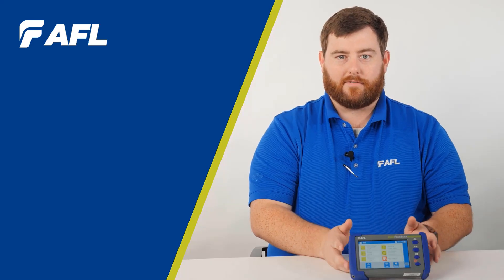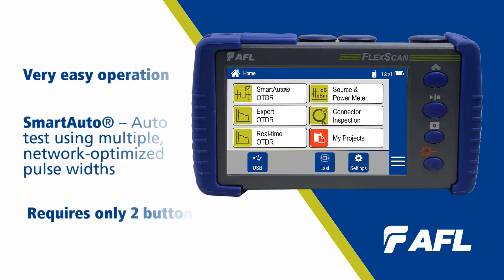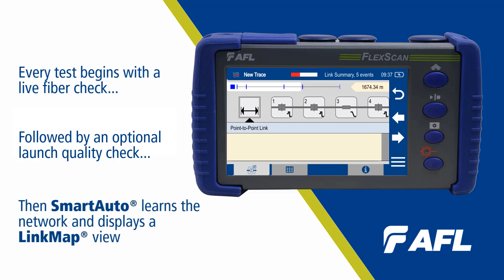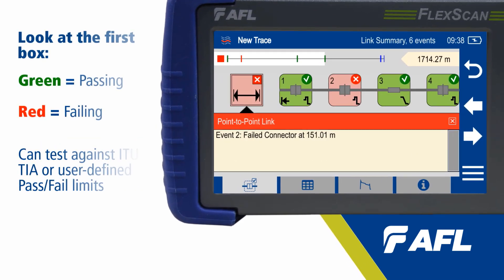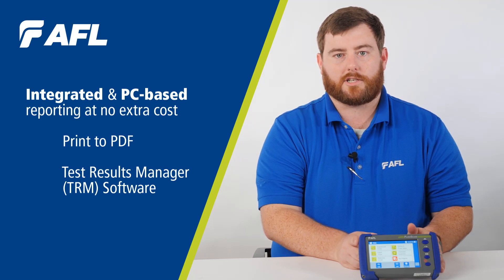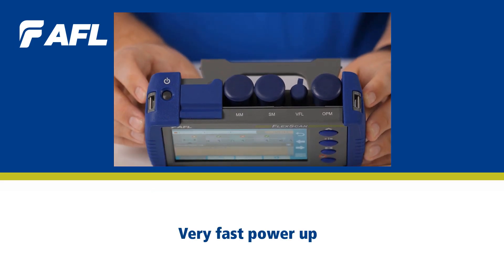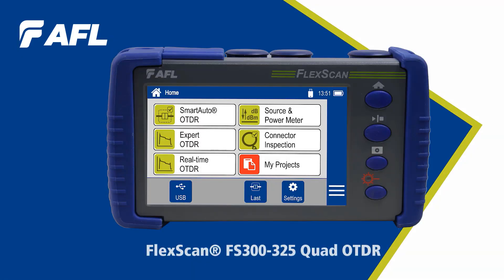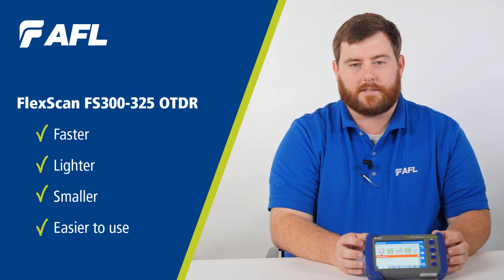FlexScan® FS300 Quad OTDRs with SmartAuto® & LinkMap® Overview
Overview of the FlexScan FS300 Quad OTDRs with SmartAuto & LinkMap.